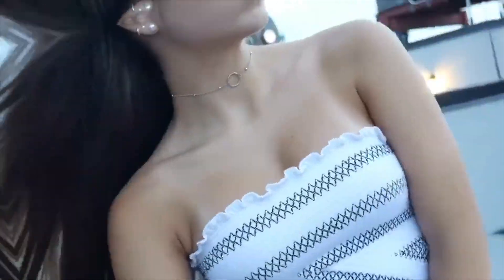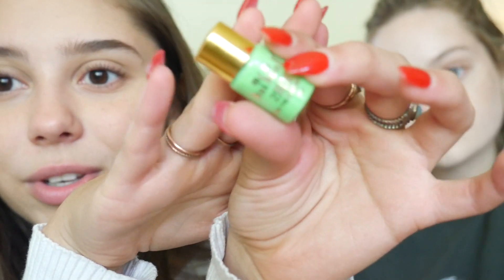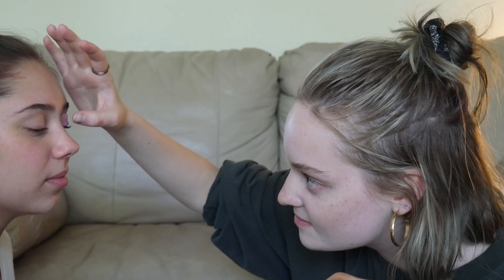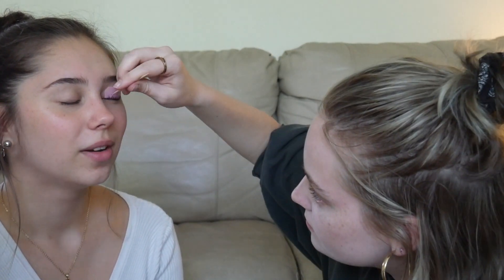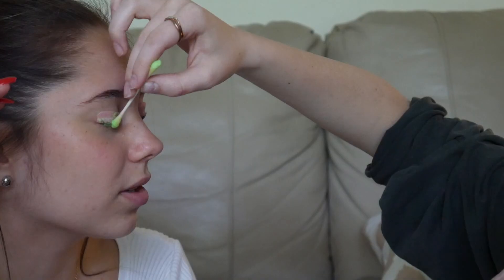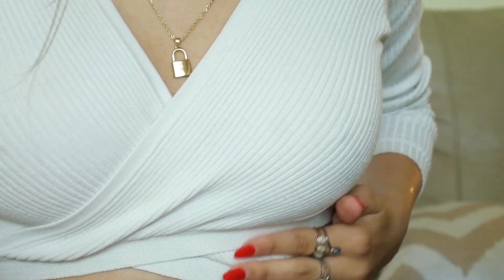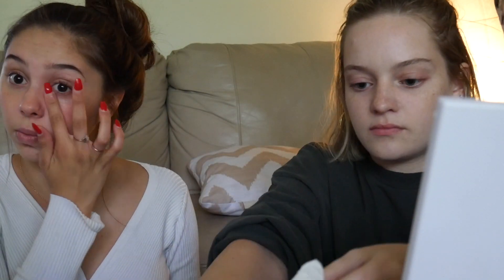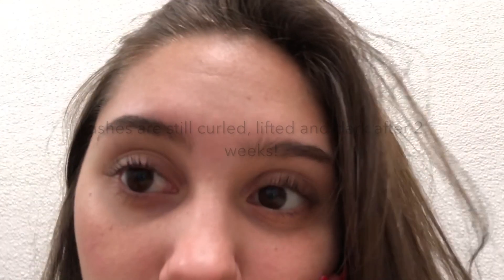DIY Perming and Dyeing Our Lashes?!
Socials 👇
IG, Twitter: @sofiexorstadius